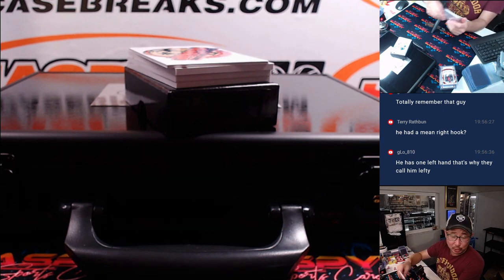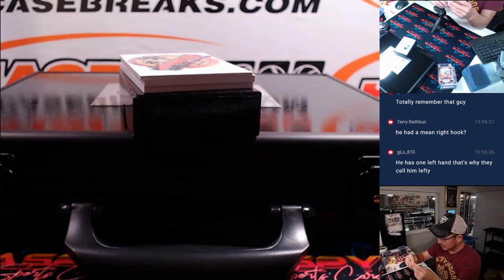M, 07/22/24 - 2023 PANINI FLAWLESS BASEBALL 1-BOX BRIEFCASE BREAK #4 *PYT*